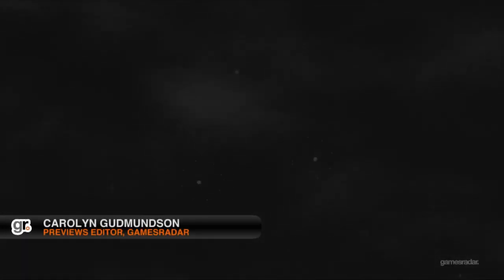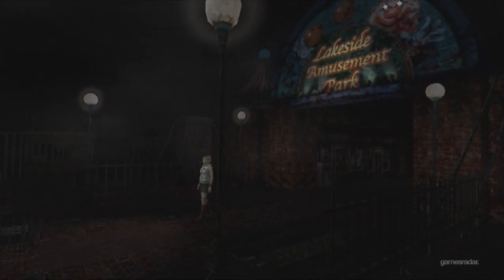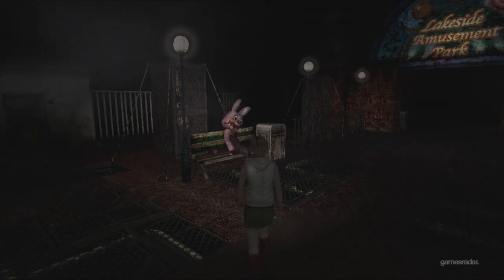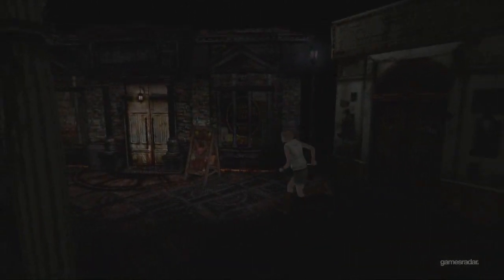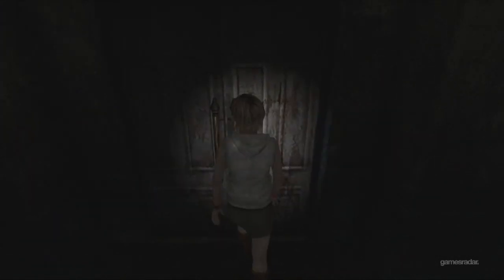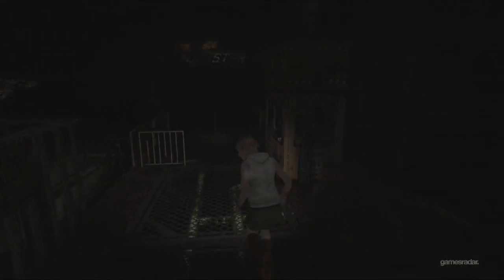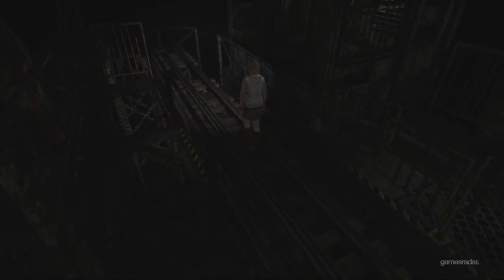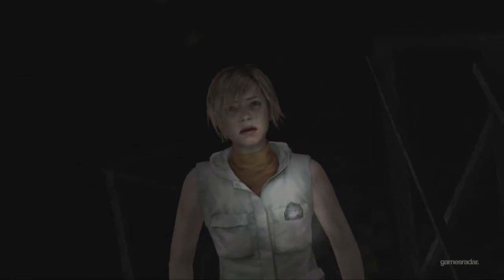Silent Hill HD Collection Developer Demo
Producer Tomm Hulett takes us on a demo of Silent Hill HD Collection.